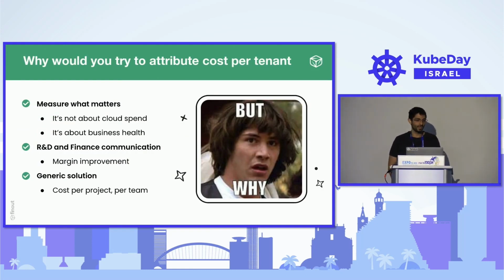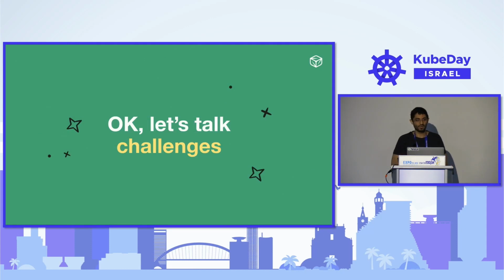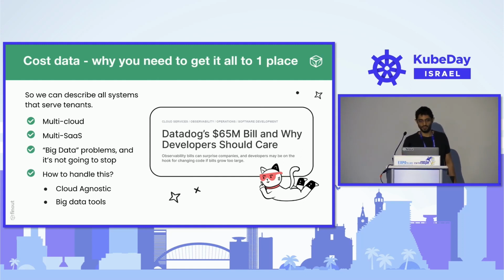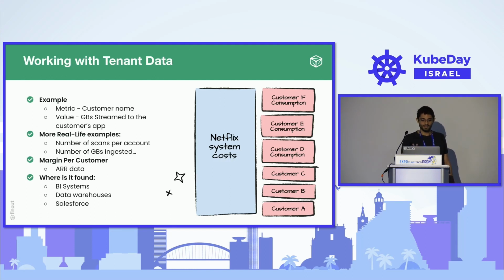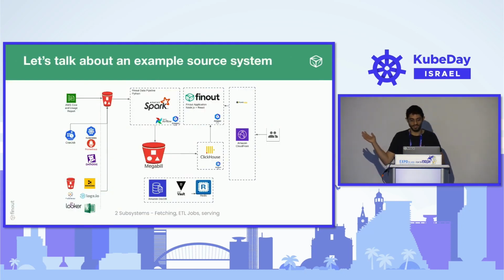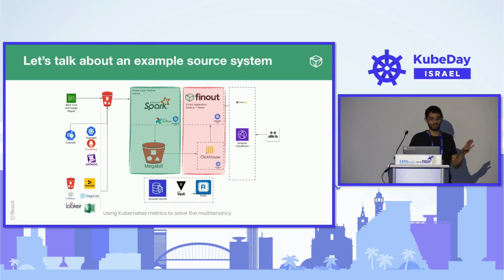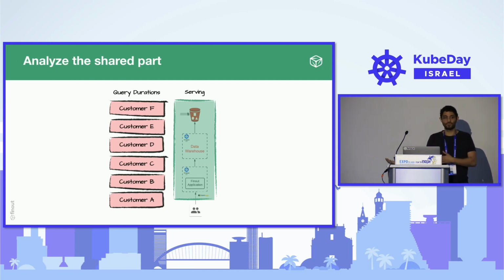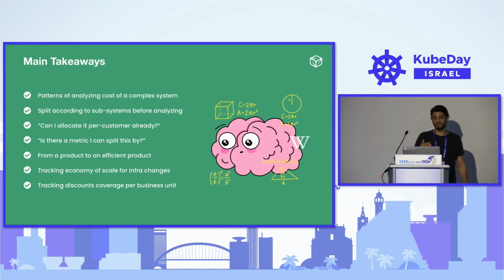How we Attributed Cost Per Tenant in a Kubernetes Environment Yizhar Gilboa, Finout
Discover the fascinating world of cost attribution in Kubernetes environments with Yizhar Gilboa, a distinguished expert from Finout, in this captivating Tech Talk. If you're looking to gain insights into optimizing cost allocation and achieving financial transparency in your Kubernetes clusters, this video is a must-watch.

In this engaging session, Yizhar will share the value, content, and benefits of understanding and attributing costs per tenant in a Kubernetes environment. Join us as we explore the following key aspects:

1. The Importance of Cost Attribution: Understand why cost attribution is crucial in Kubernetes environments. Yizhar will highlight the challenges faced by organizations in tracking and allocating costs accurately in a multi-tenant Kubernetes cluster. Discover the benefits of implementing a robust cost attribution strategy, including improved financial transparency, optimized resource utilization, and effective budget management.

2. Overview of Cost Attribution Techniques: Gain insights into various cost attribution techniques and methodologies used in Kubernetes environments. Yizhar will discuss different approaches, such as resource tagging, labels, annotations, and custom metadata, and their impact on accurately attributing costs to individual tenants or projects. Learn about the strengths and limitations of each technique and discover which approach best suits your organization's needs.

3. Implementing Cost Attribution in Kubernetes: Dive into the practical aspects of implementing cost attribution in Kubernetes clusters. Yizhar will walk you through the process of capturing and aggregating cost-related data, extracting tenant-specific information, and associating costs with specific resources and workloads. Explore the tools, frameworks, and best practices that facilitate cost attribution and enable you to gain granular visibility into resource consumption.

4. Cost Attribution Case Study: Delve into a real-world case study where cost attribution was successfully implemented in a Kubernetes environment. Yizhar will share insights, challenges, and lessons learned from a Finout project, providing you with practical examples and strategies for overcoming common hurdles in attributing costs per tenant. Learn from their experience and apply the knowledge to your own Kubernetes deployment.

5. Cost Optimization and Decision-Making: Understand how cost attribution enables organizations to optimize resource allocation and make informed decisions. Yizhar will demonstrate how accurate cost attribution data empowers teams to identify cost-saving opportunities, right-size resources, and align costs with business priorities. Discover how you can enhance financial accountability and make data-driven decisions based on granular cost insights.

6. Best Practices and Recommendations: Benefit from Yizhar's expertise as he shares best practices and recommendations for implementing and maintaining an effective cost attribution strategy in your Kubernetes environment. From defining cost allocation policies to establishing governance mechanisms, Yizhar will provide practical tips to ensure the success and sustainability of your cost attribution initiative.

7. Future Trends and Innovations: Stay ahead of the curve by exploring the future trends and innovations in cost attribution within Kubernetes environments. Yizhar will discuss emerging technologies, tools, and approaches that can further enhance cost attribution capabilities, including integration with cloud provider billing systems and advanced machine learning techniques.

Whether you are a DevOps engineer, finance professional, or Kubernetes enthusiast, this Tech Talk promises valuable insights and actionable strategies for optimizing cost attribution in your environment. Join us on this enlightening journey with Yizhar Gilboa and Finout to uncover the secrets of attributing costs per tenant in Kubernetes.

Get ready to revolutionize your cost management practices and drive financial efficiency in your Kubernetes deployments.